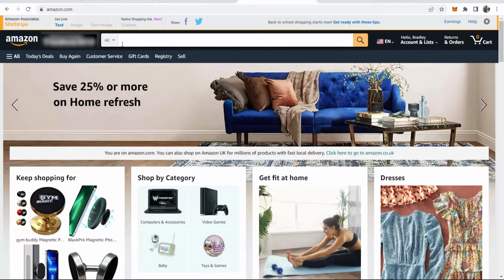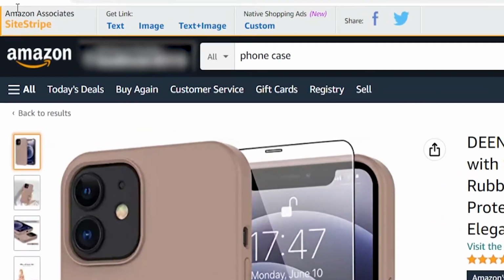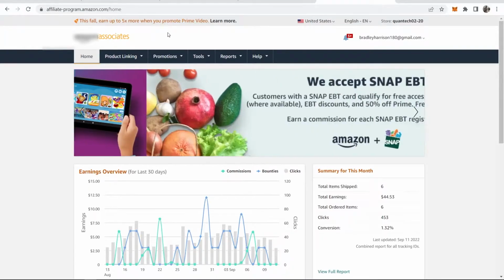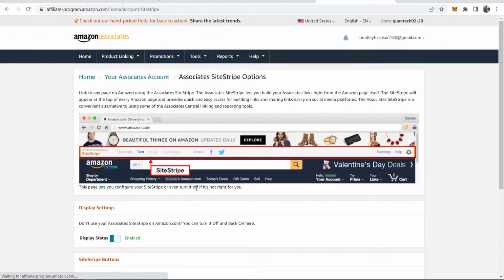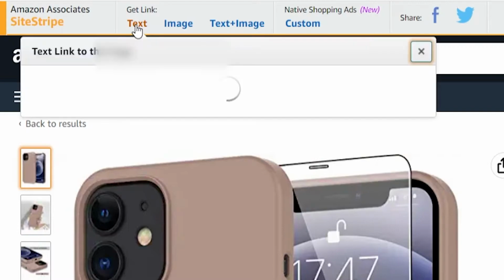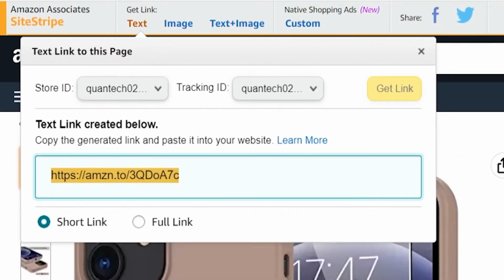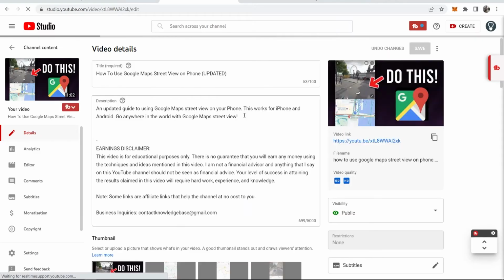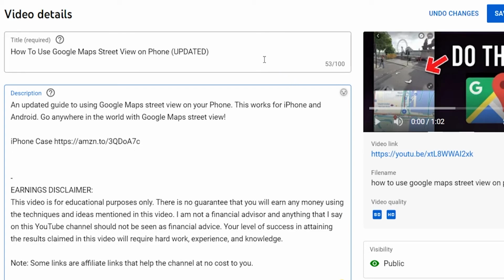lear about Amazon affiliate programs in this video step by step..